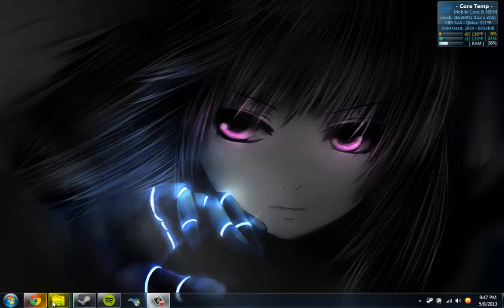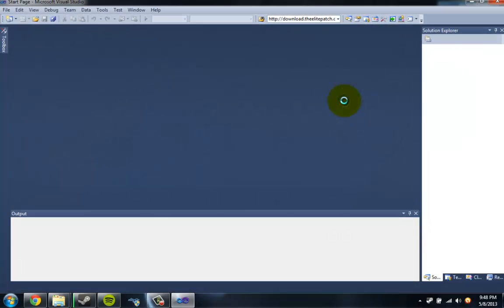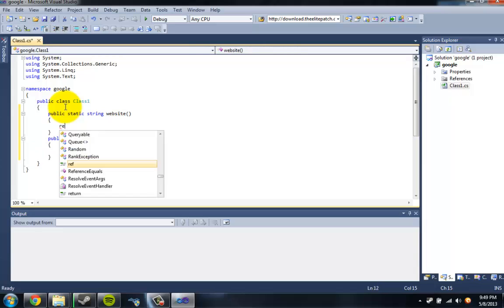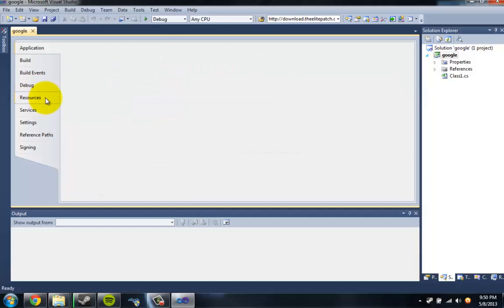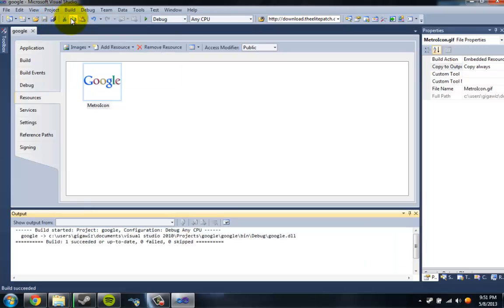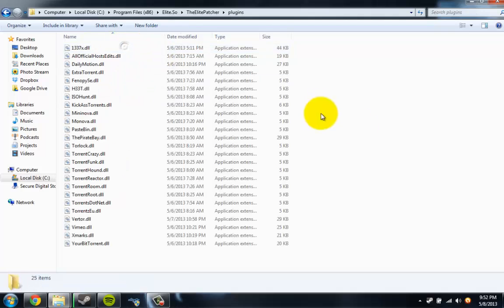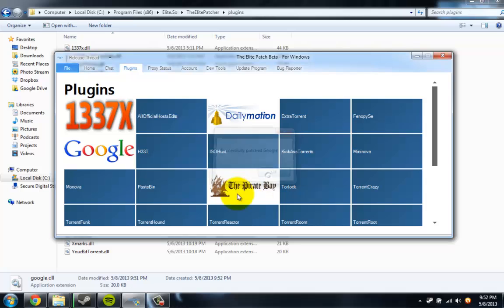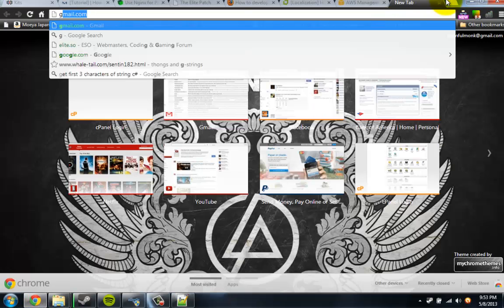[Tut] Create a Proxy Plugin for The Elite Patch!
In this video I show the basics of creating a Proxy plugin for the upcoming version of The Elite Patch!